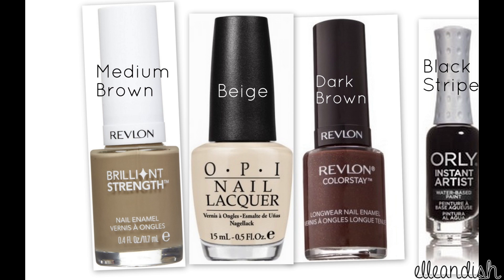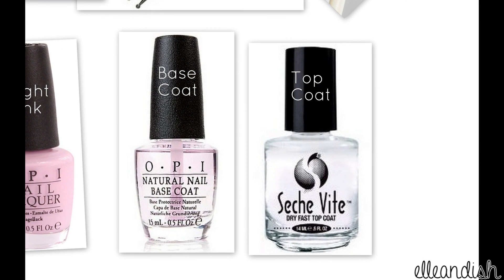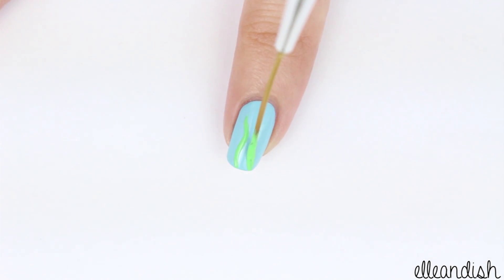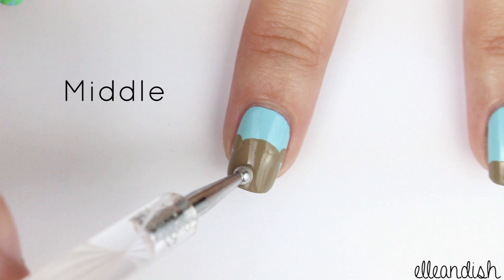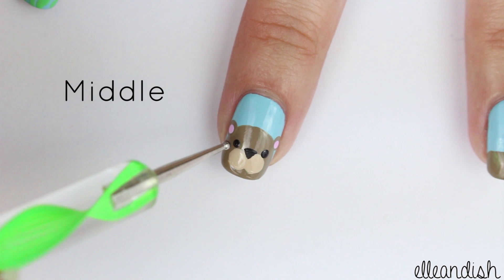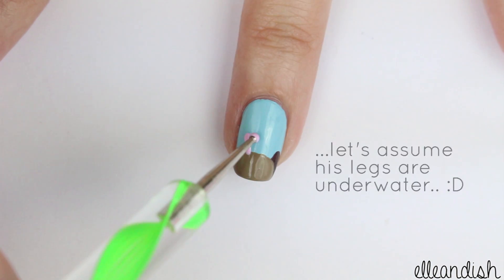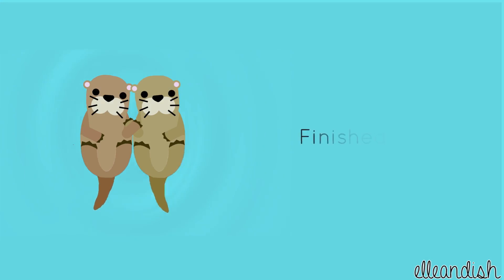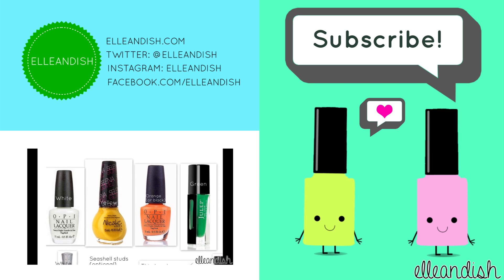Sea Otter Nails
Sea otter nails! I haven't posted animal nail art in a while so I hope you like it!  I went to Monterey recently and posted an Instagram video of one in the wild and a few people said it was their favorite animal, so your comments were my inspiration! :) Enjoy!

❥ Materials →

OPI You're So Vain-illa (Beige)
OPI Mod About You (Pink)
OPI Black Onyx (Black)
Sally Hansen Insta Dri, Blue Away (Blue)
Zoya Shawn (Dark Green)
OPI You Are So Outta Lime (Light Green)
Thin striping brush (from this set)
OPI Natural Nail Basecoat

❥ Music →
Daniela Andrade
"Us Against The World" (Cover, originally by Coldplay)
Album: Covers by Daniela Andrade, Vol.1

Software used for every video:
Adobe Photoshop
Picasa 3.9

FTC →   OPI polish ℅ OPI.  Everything else was purchased myself.  I was not paid to make this video.